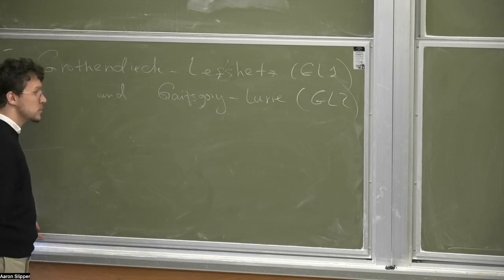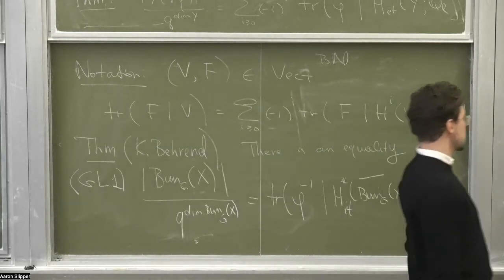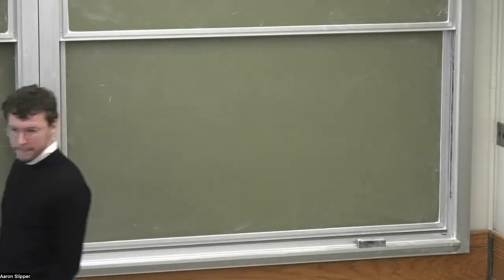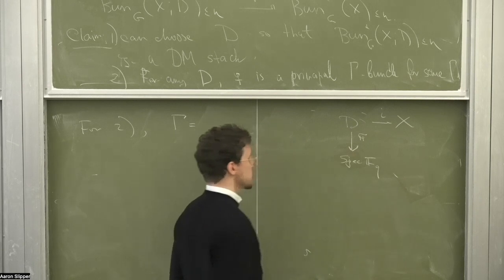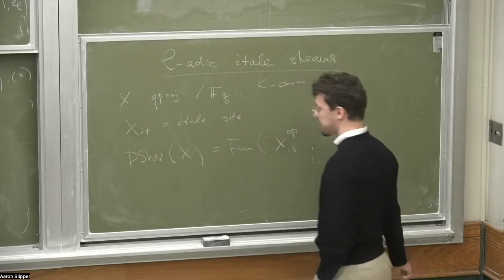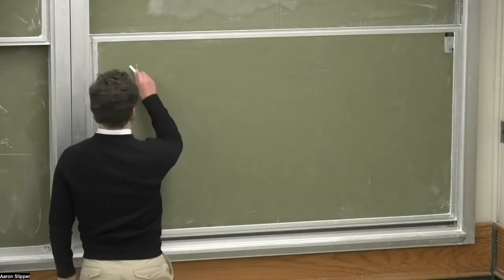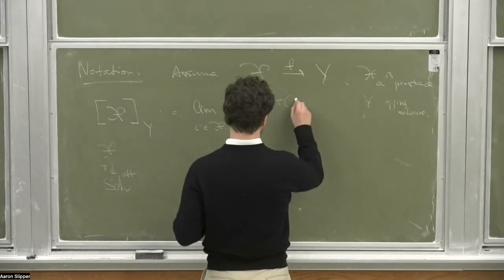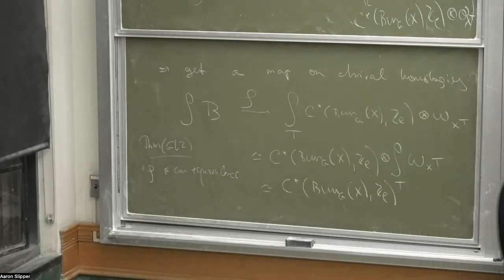BunG Seminar Talk XXXII: Kirill Magidson. Grothendieck-Lefschetz (GL1) and Gaitsgory-Lurie (GL2).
Speaker: Kirill Magidson
Title: Grothendieck-Lefschetz (GL1) and Gaitsgory Lurie (GL2)
Date: Feb 7, 2024
Abstract: I will recall the strategy of proving the Tamagawa number conjecture, and how it breaks down into two different theorems: Grothendieck-Lefschetz formula and a certain "cohomological product formula" for Bun_G. In the first part of the talk, I will outline the proof of the Grothendieck-Lefschetz trace formula for Bun_G due to Kai Behrend. In the second part, I will review basic facts about l-adic étale sheaves on prestacks, and formulate the product formula of Gaitsgory-Lurie which computes étale cohomology of Bun_G as chiral homology of a certain l-adic sheaf on the Ran space.